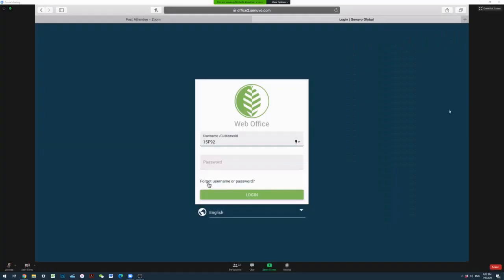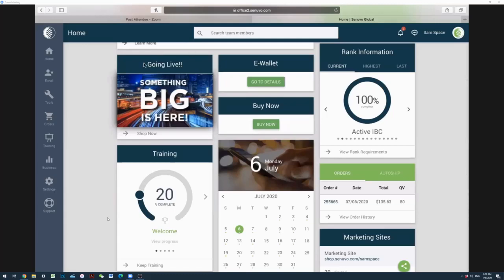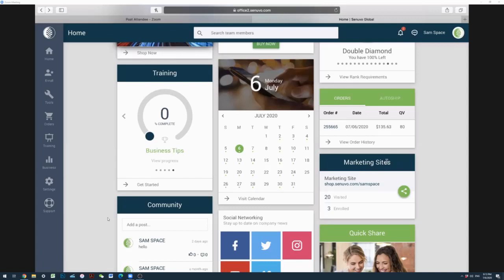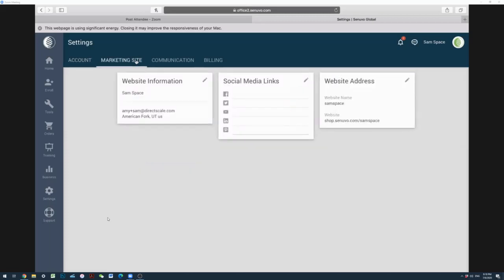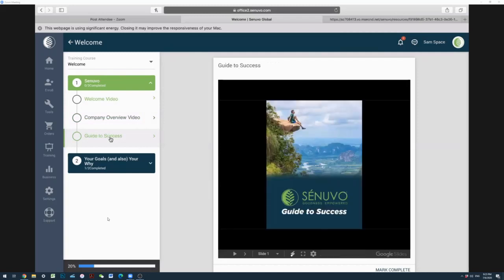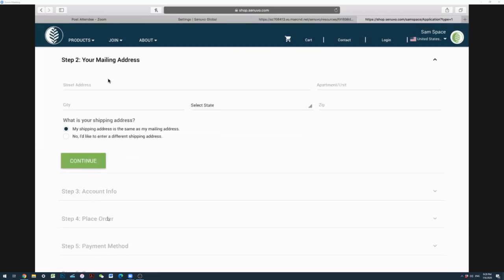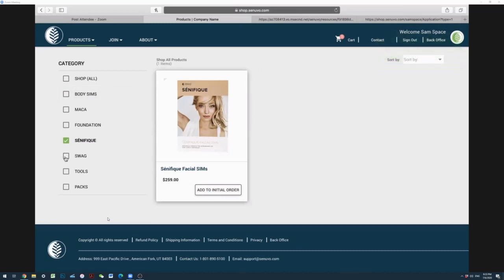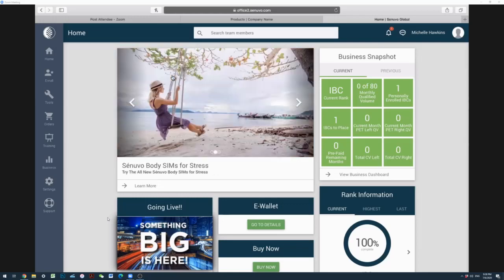Senuvo_Website_Training_Millaelle_070620